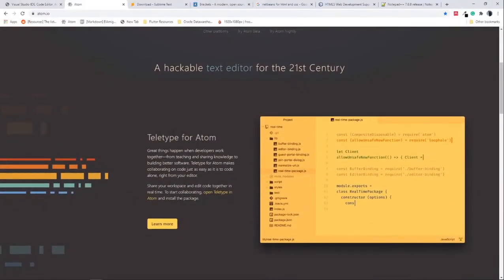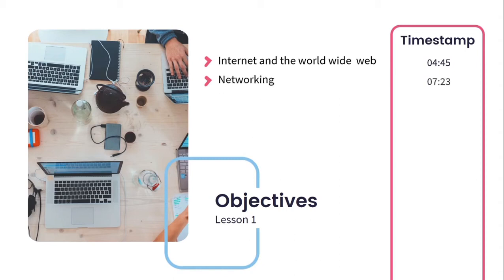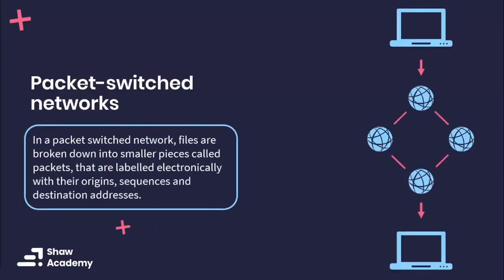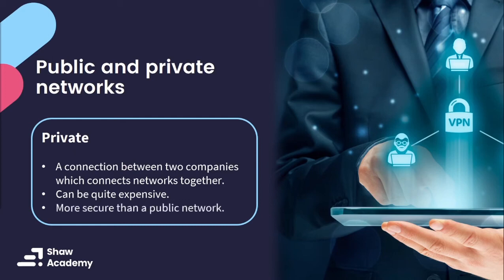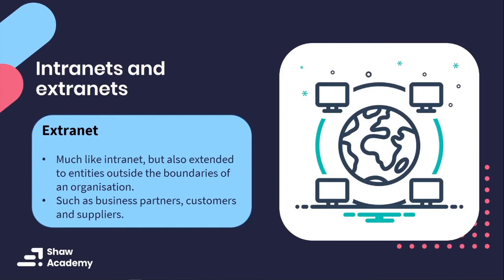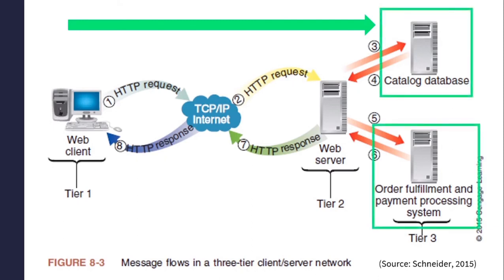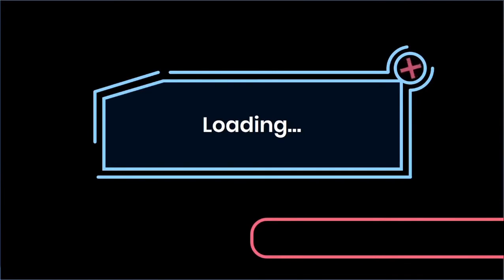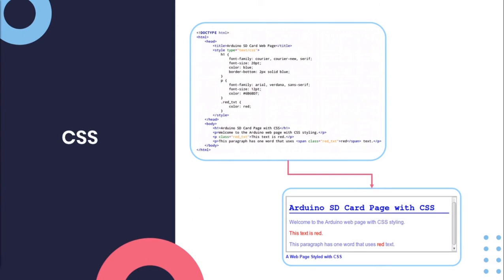Module I. / Lesson 1 - Introduction to the web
In this lesson, we briefly discuss the architecture of the web. This allows you to solidify your understanding of the client/server architecture before we begin scripting. First we delve into better understand the internet and the world wide web, then we move onto networking basics, followed by a very important topic, web server basics. Lastly, we wrap this session up with languages of the web, which includes HTML and CSS.